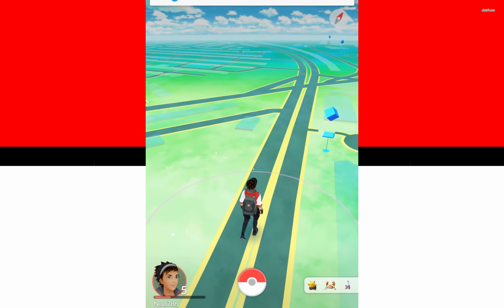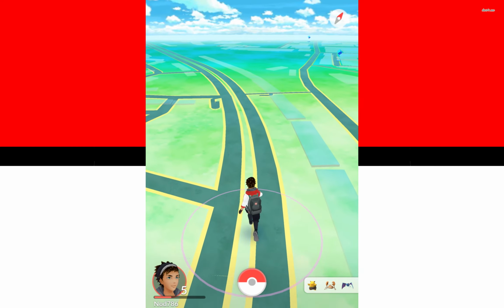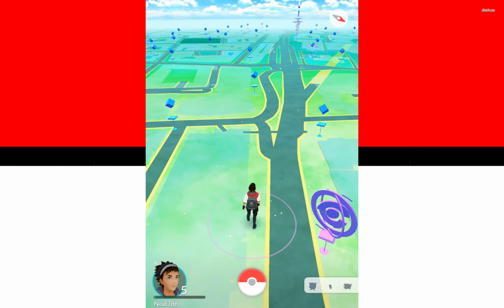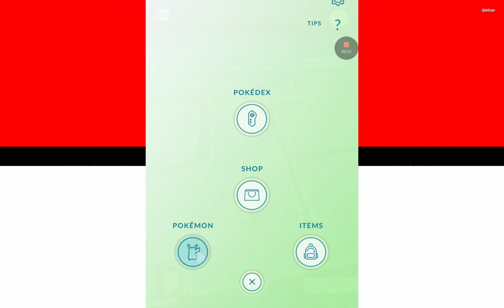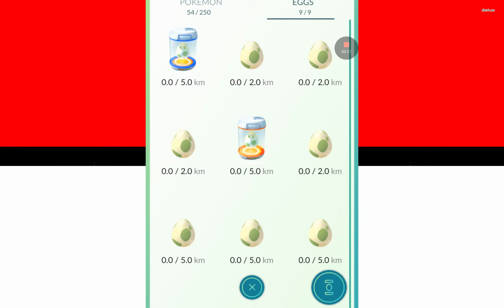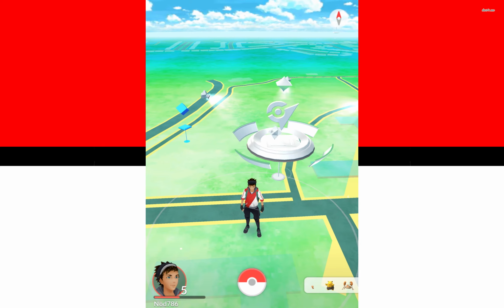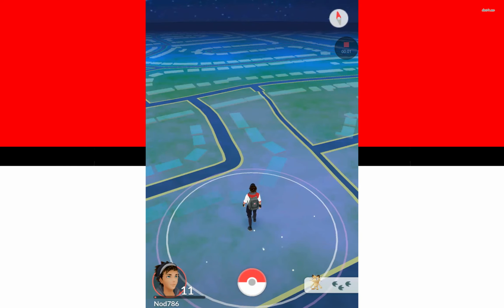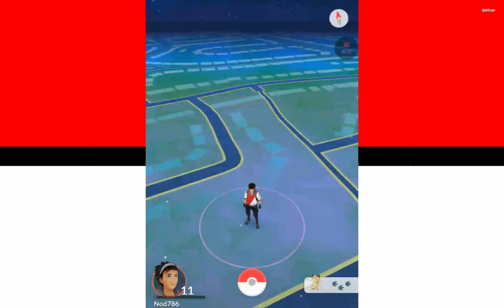What you may not know about Pokemon GO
Okay guys I'm back, I was planning on uploading my recordings for today as I had a awesome day, but while I was recording the phone restarted due to over heating and I lost all my videos.

So now I quickly make some tips regarding Pokemon GO that you my not of known about .

ps i know I said 8 but there only 7 ;)

so from now on what will be happening is certain days will be for certain things regarding the game.

Wednesdays will now be - Evo Wednesdays - where ill be trying to evolve a Pokemon

Tuesdays will now be - Ride along Tuesdays which will be Live stream of me playing the game